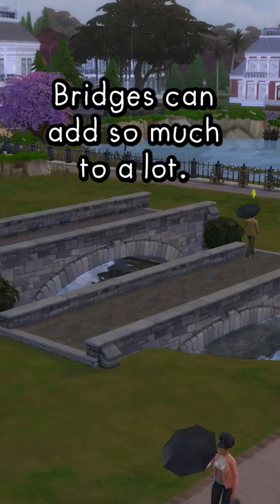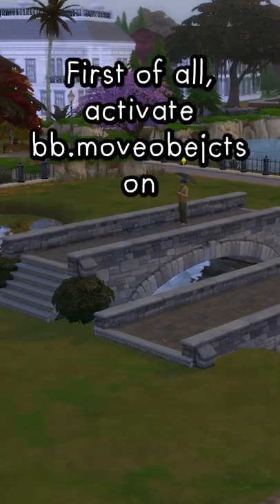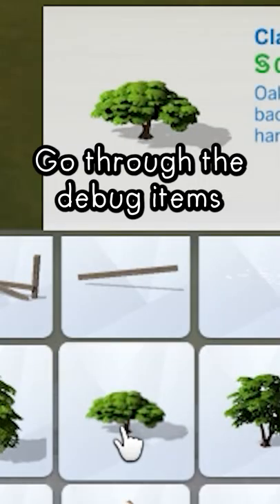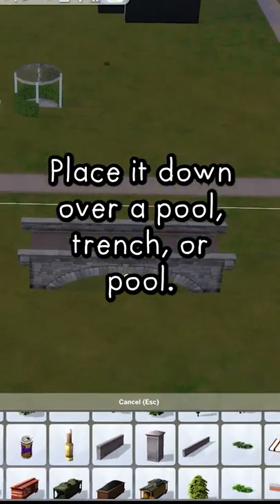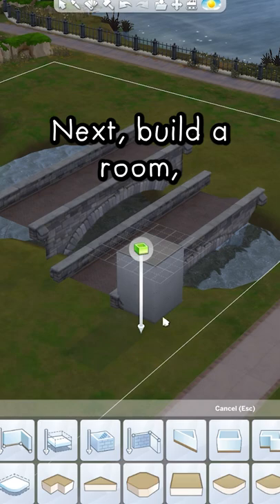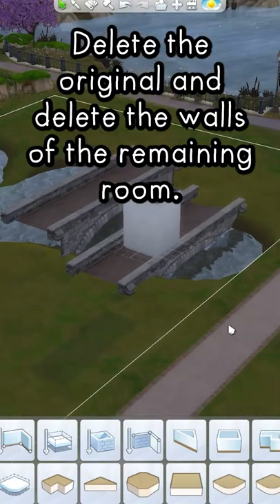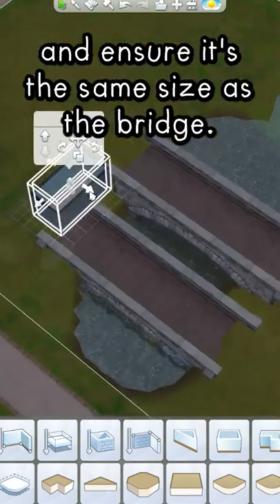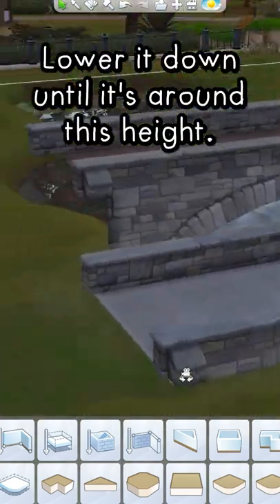Base Game Functional Bridges With Debug Items | Sims 4 Guide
How do you make a base game functional bridge with debug items? Check out this Sims 4 guide to find out!